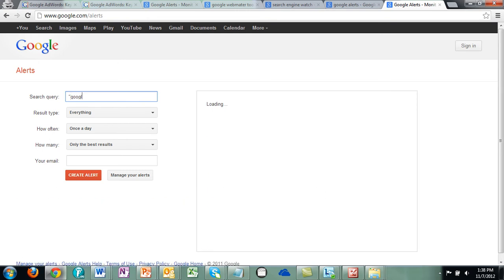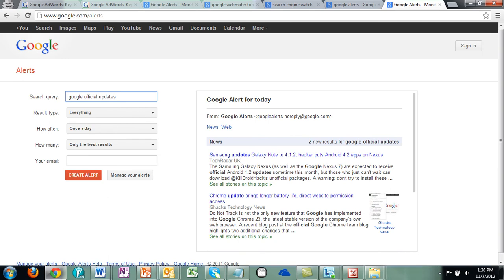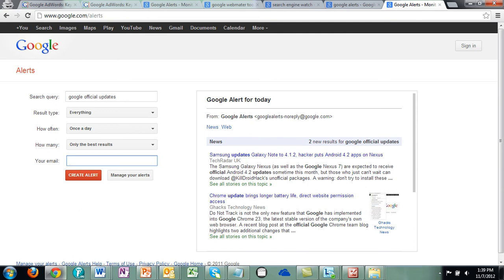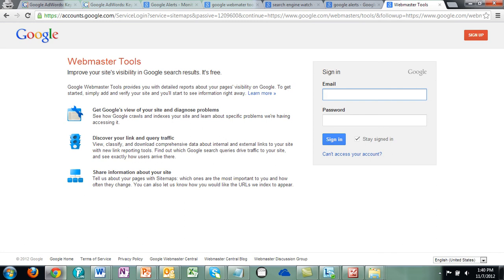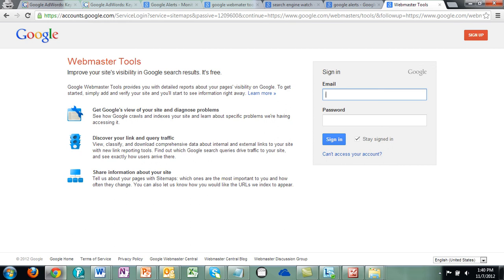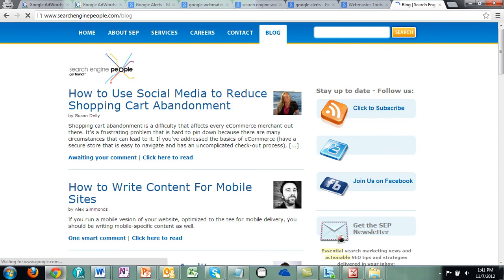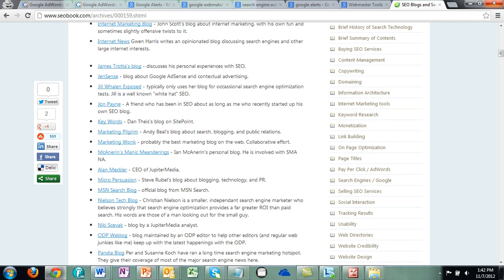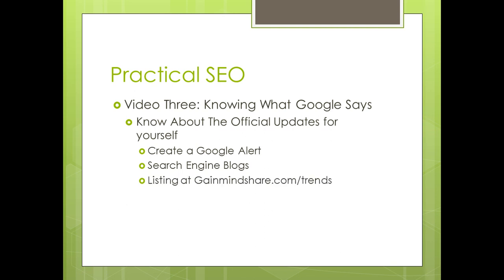Learning About Google Changes For Search Engine Optimization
This is the third video in our Easy Search Engine Optimization and Marketing course: Learning about Google changes.  This series is dedicated to people without a lot of technical knowledge and perfect for local, small business owners who are conducting their own search engine marketing campaigns and SEO.  See playlist for the rest of the videos in this course.